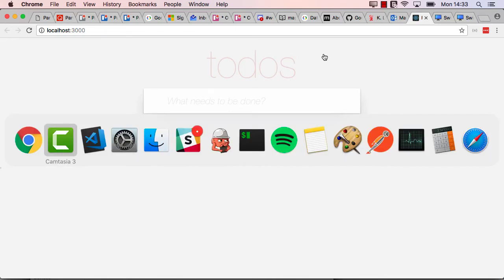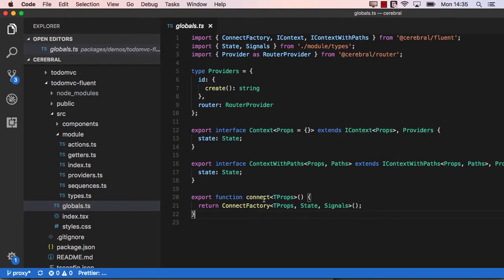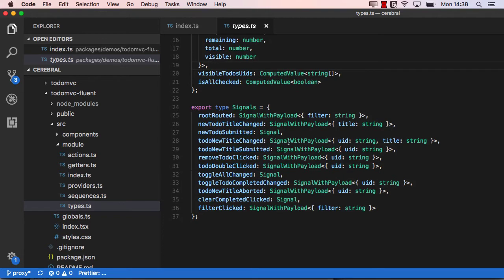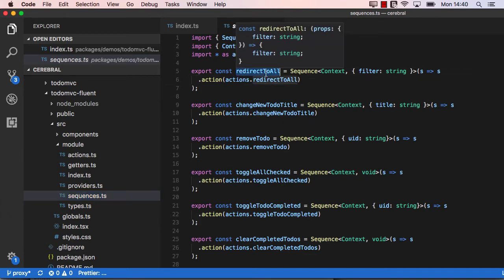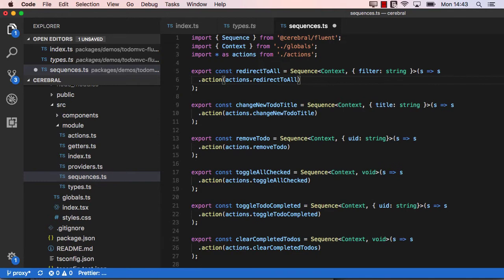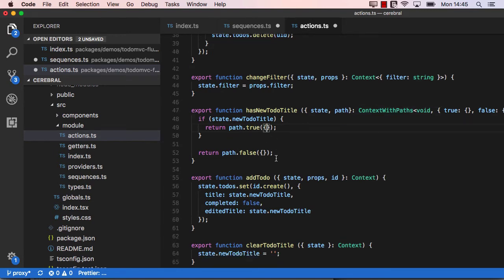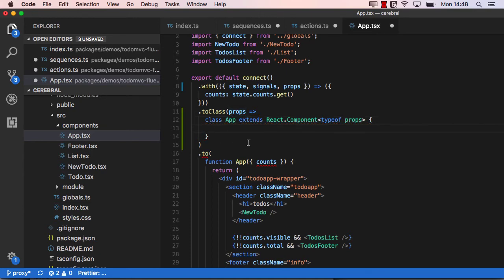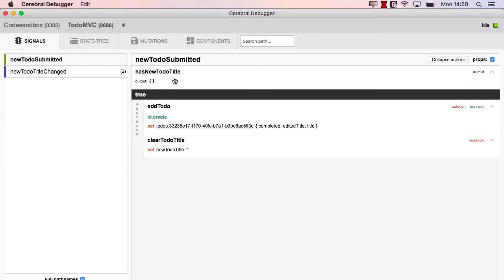Cerebral Fluent Preview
Use Cerebral with Typescript and Mobx driving the state